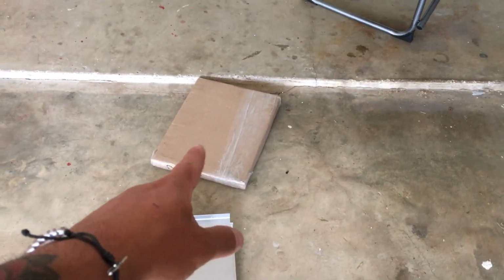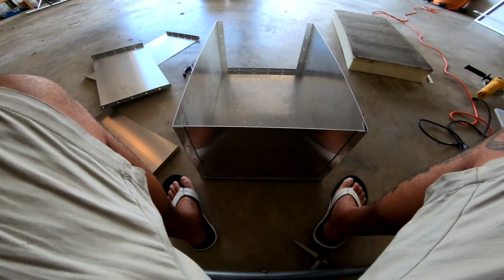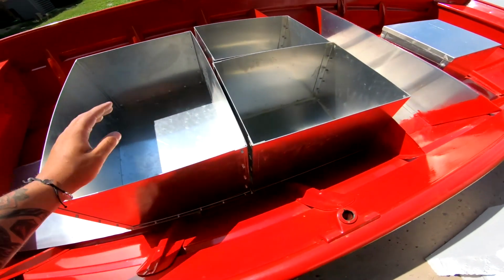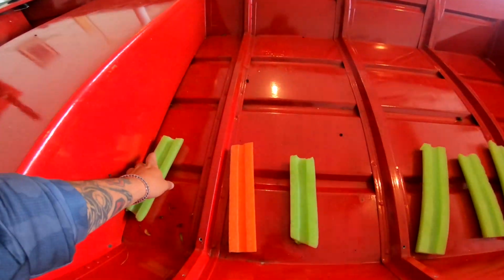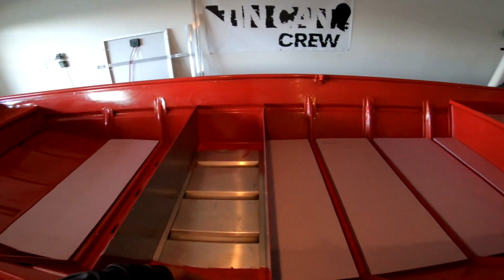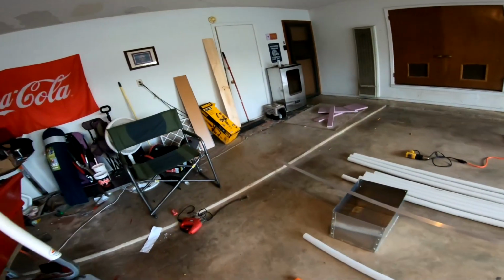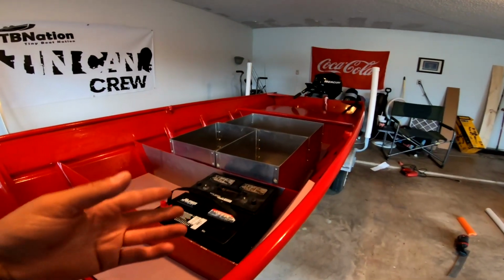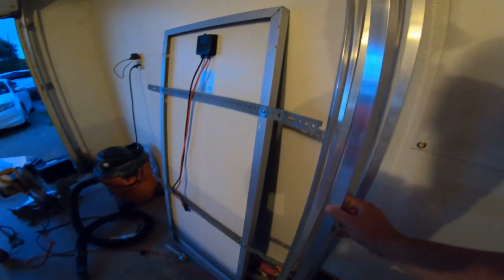ADDING FOAM AND STARTING THE ROD LOCKER ON MY JON BOAT TO BASS BOAT CONVERSION!!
In todays jon boat to bass boat conversion i updated yall on a few things, put together my last rivet together box and got the bottom of the jon boat covered in foam and also started working on the rod locker tubes, the boat is coming along nicely, i hope yall are enjoying the jon boat to bass boat conversion 2.0 series

Guys if yall need anything for your jon boat to bass boat conversions, or any type of boat you got, use my discount code "ADAM RYAN" when checking out and get 5% off your order, when you do so it will be helping out my channel and my boat build so go check out the link!!

if you need any parts to turn a jon baot into a bass boat check out tiny boat nation